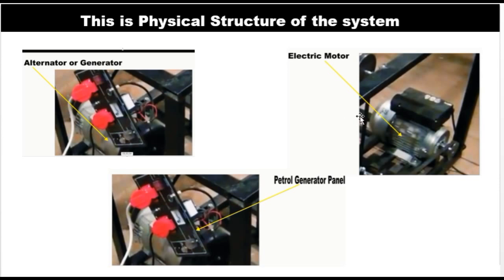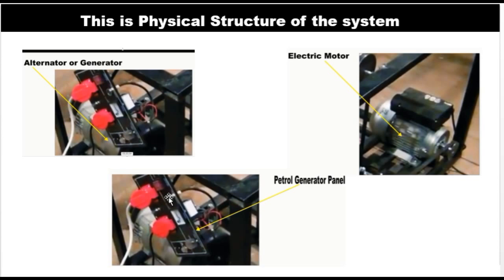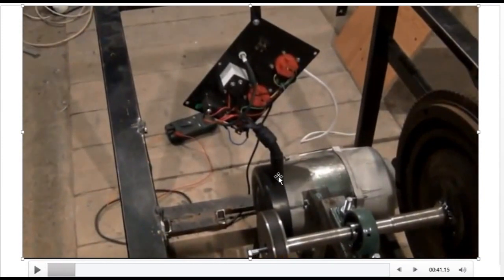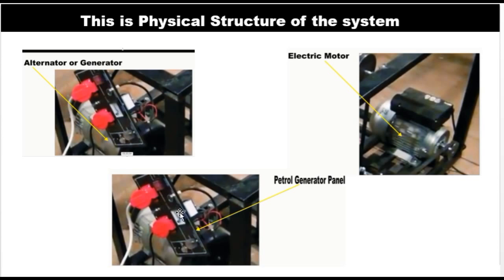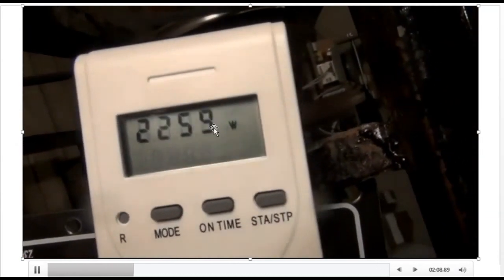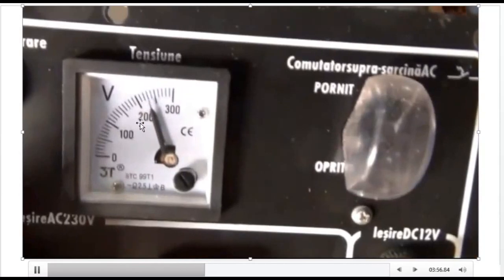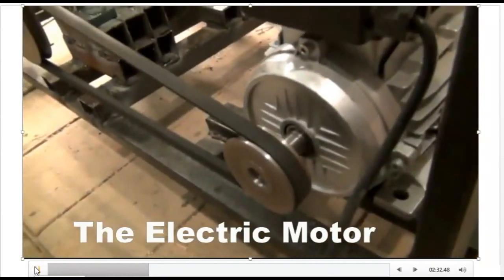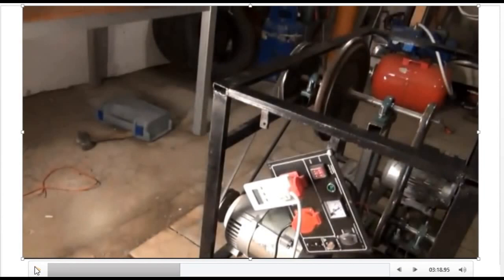The Three Hidden Secrets of Petrol to Fuelless Generator Conversion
The Free Energy Generator is another current 21st invention that is aim in reducing the cost of petrol and diesel in the world. In  this video you see another outstanding production of free energy generator with complete configuration.